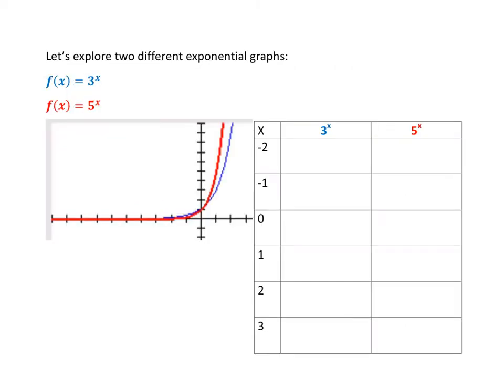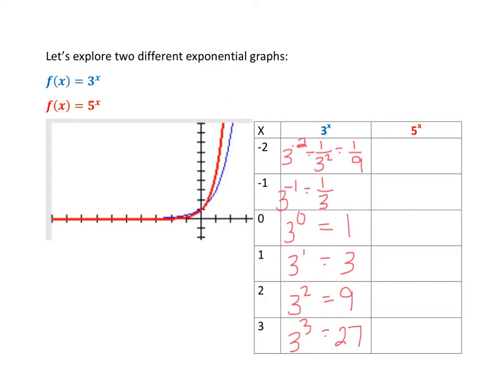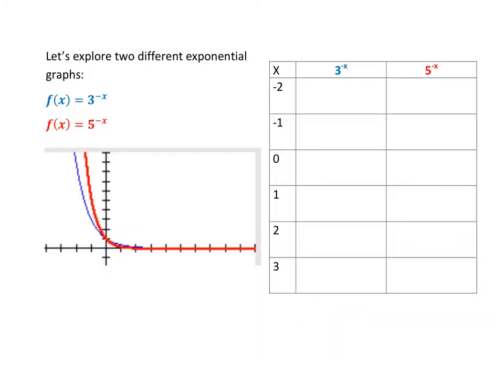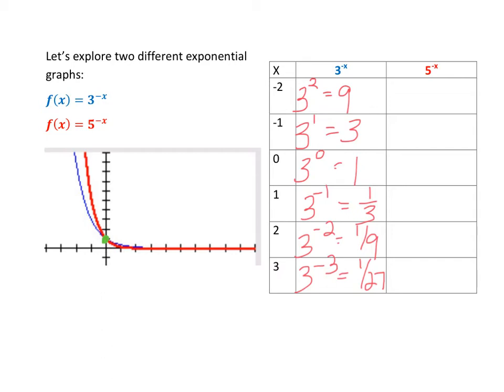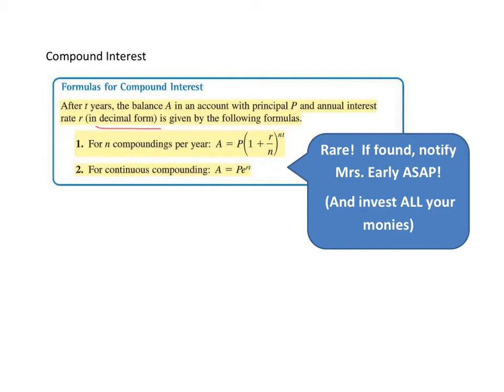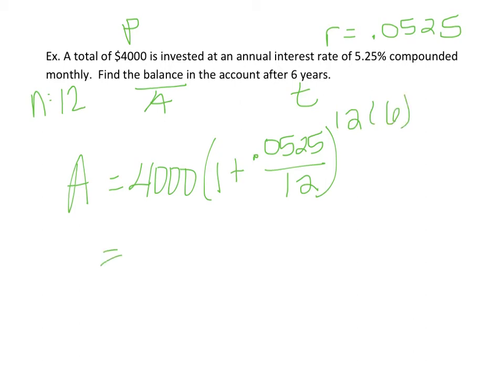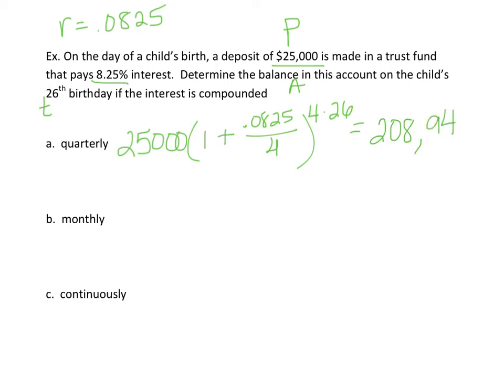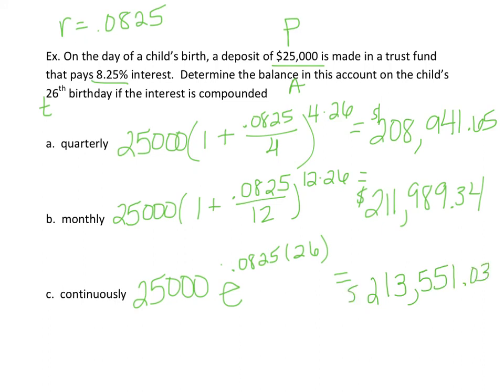3 1 Exponential Graphs and Compounding Interest